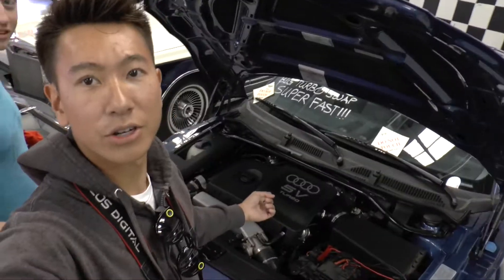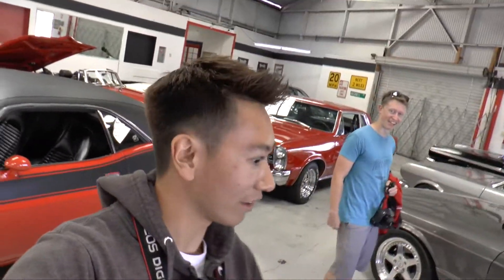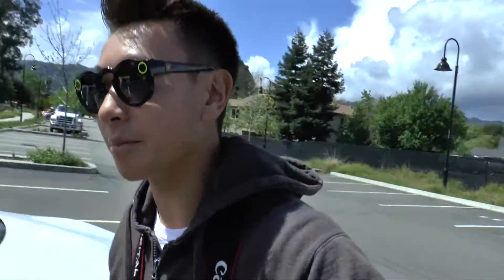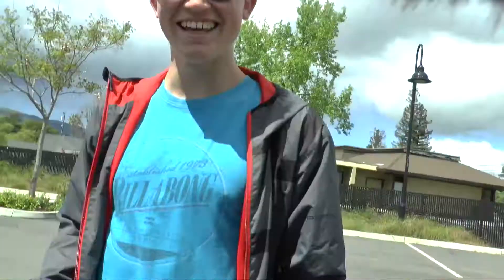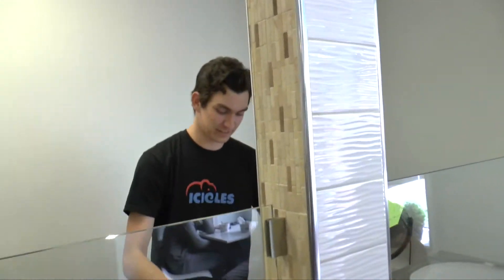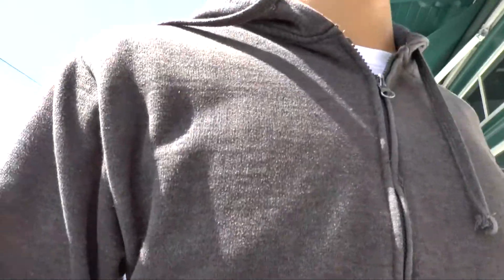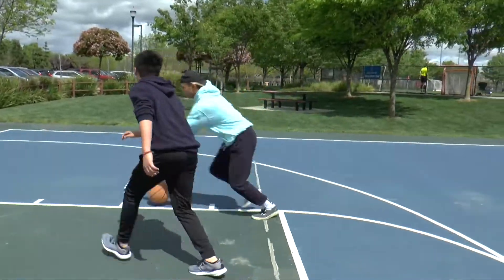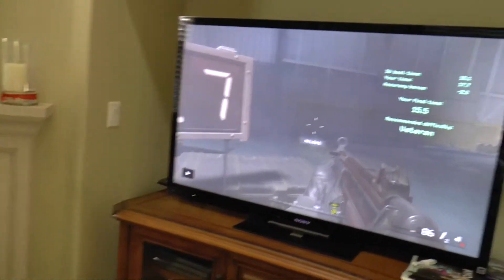Drove my car up the sidewalk!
Camera Setup:

Gorilla Pod

DJI Setup:

Phantom Drone